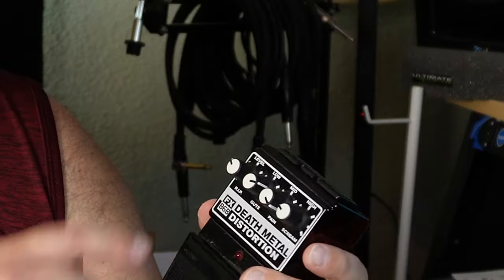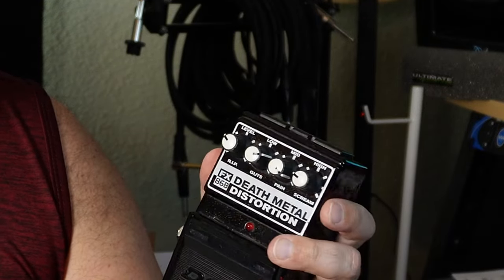Does This Pedal Live Up To Its Name? | DOD FX86B Death Metal Distortion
Gear Used In This Video:
DOD FX86B Death Metal Distortion
Laney IRT-Studio
Rode Wireless Go II
Sony ZV-E10 Mirrorless Camera